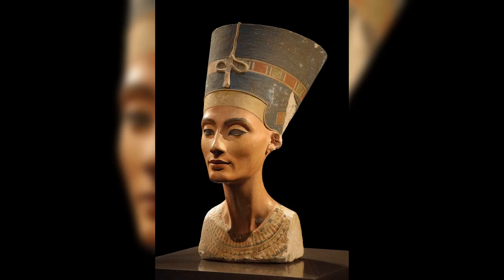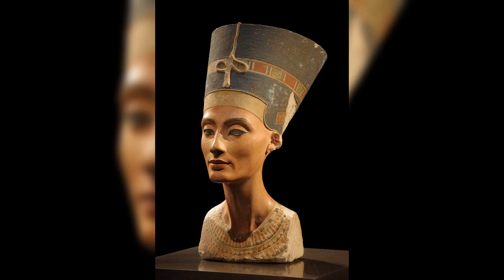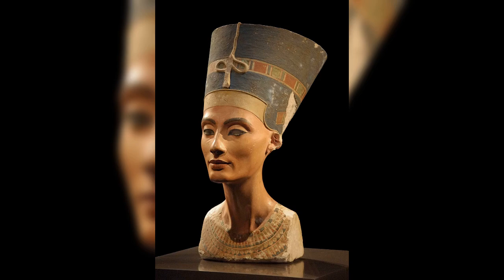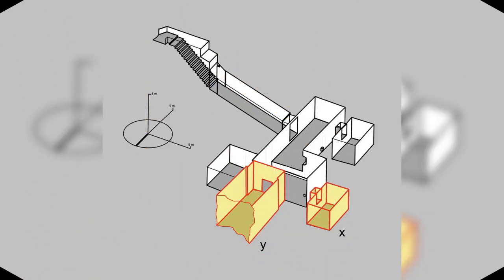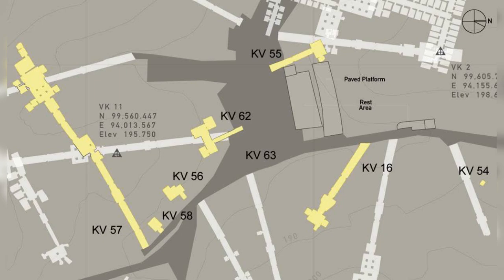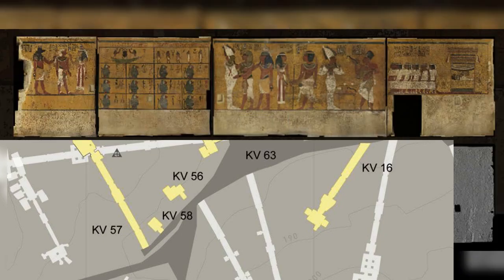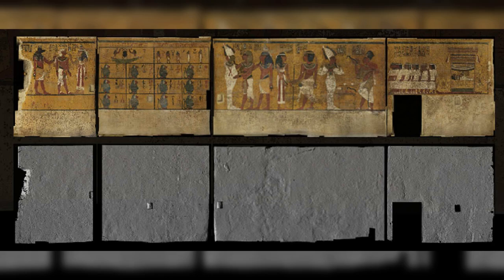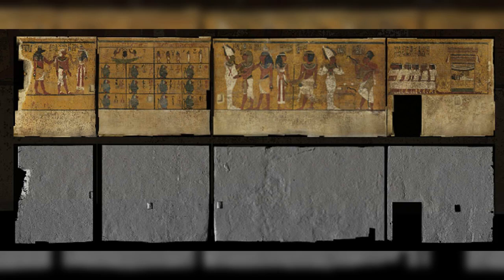NEFERTITI . THE TOMB AND THE HISTORICAL SITUATION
NEFERTITI
THE TOMB AND THE HISTORICAL SITUATION